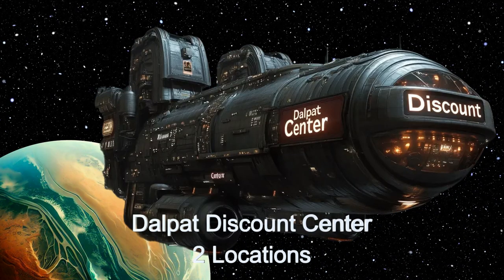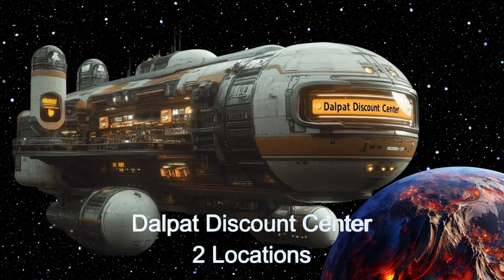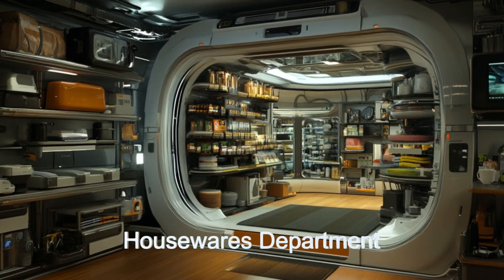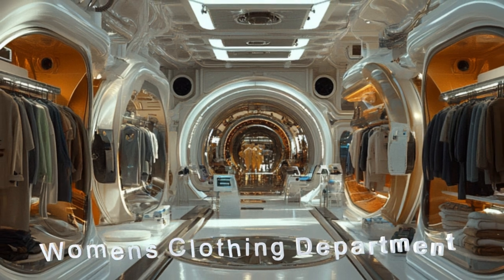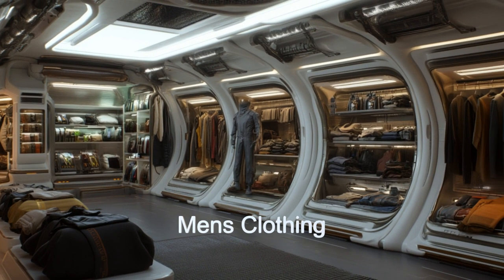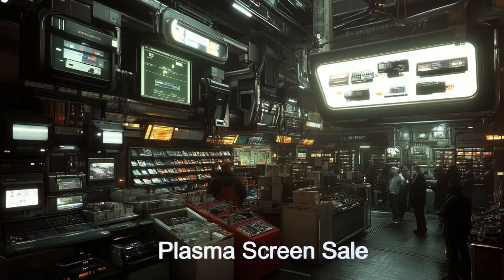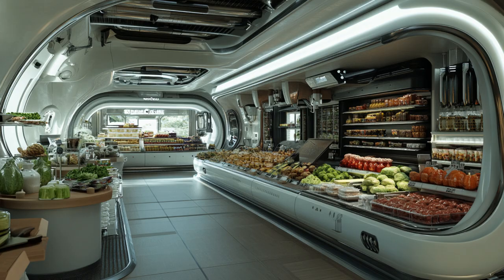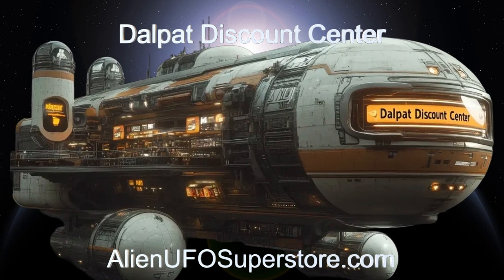Daily Spaceship - Dalpat Discount Center, Alien Discount Department Store Spaceship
Name: Dalpat Discount Center
Planet of Origin: HD 260655 c

Discover the Dalpat Discount Center, an incredible alien spaceship that travels across star systems, offering a vast array of products from clothes to electronics. Learn about its crew of 385 dedicated members, monthly coupon days, and exceptional service that has made it a beloved destination in the alien universe. Join us on this interstellar journey! 🌌